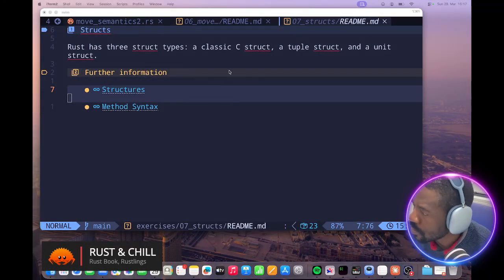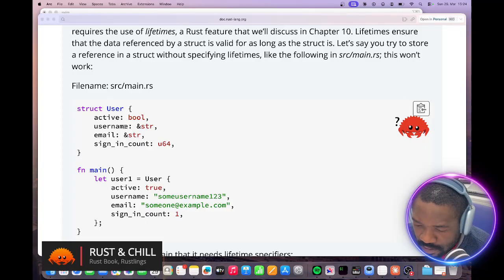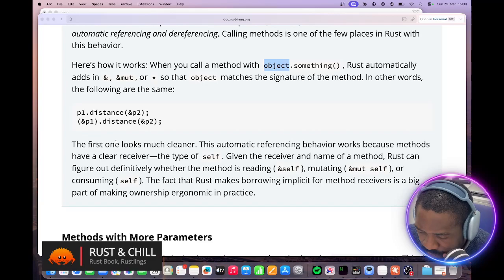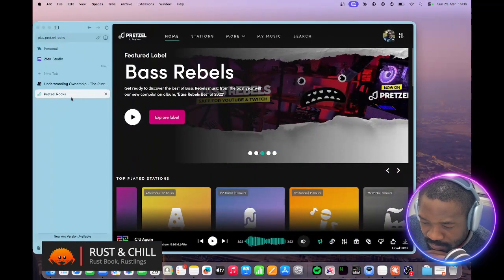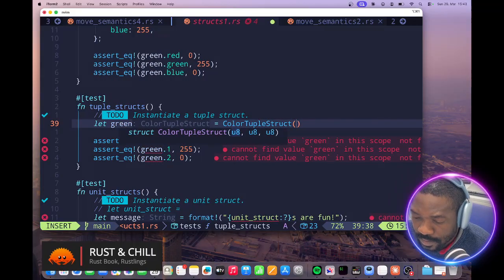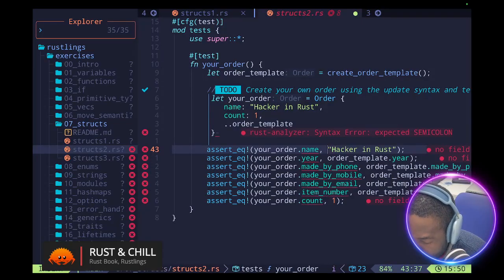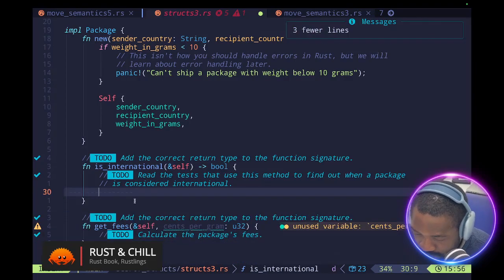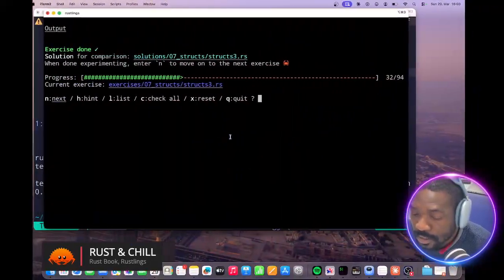Rust Structs: Field Shorthand, Update Syntax, and Tuple Structs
Structs are how Rust groups related data - and the field shorthand and update syntax make working with them much less verbose.

A focused session on Rust Book structs: the general struct syntax with key-value fields, field init shorthand (when the variable name matches the field name), struct update syntax for creating a new instance from an existing one, and tuple structs. We also look at how dot notation works for both access and mutation.

⏱ Chapters
0:00 Struct syntax recap - fields and dot notation
4:01 Field init shorthand
10:08 Struct update syntax
21:16 Tuple structs
31:30 Rustlings struct exercises